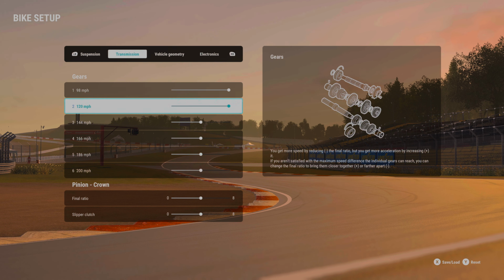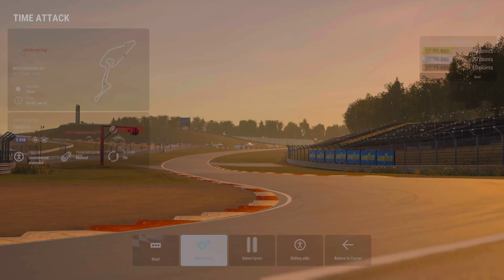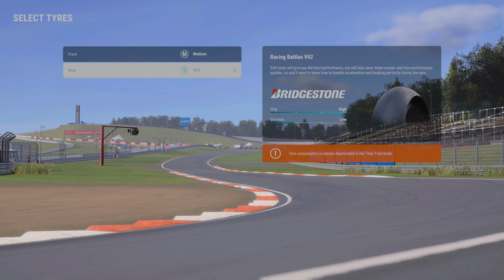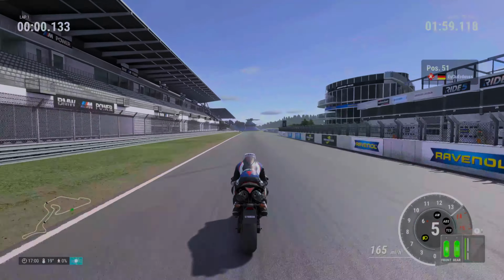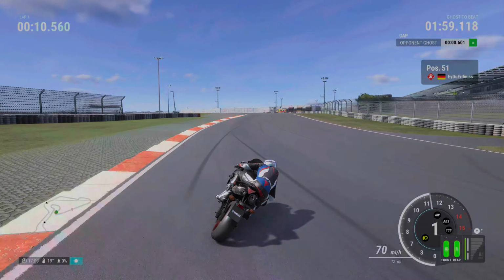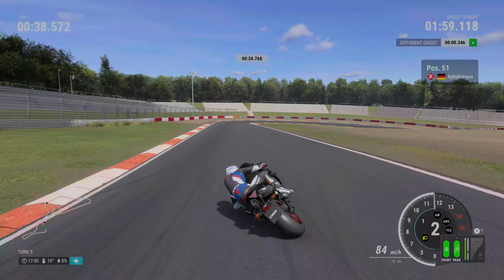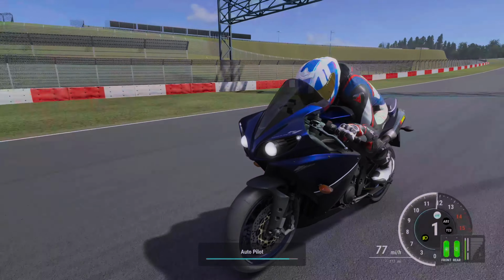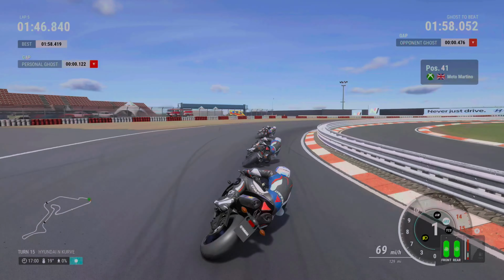Time Attack With Efficiency! | Ride 5 Career Pt64 | 2014 Yamaha YZF-R1 @ Nurburgring GP | 4K | XSX